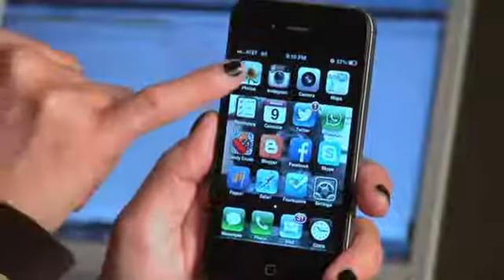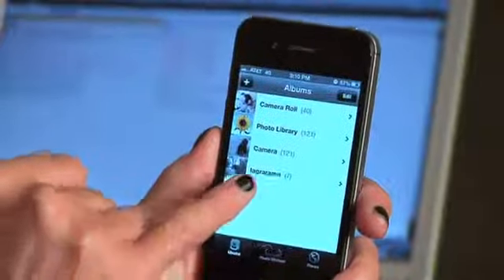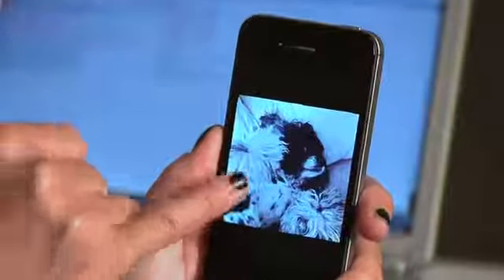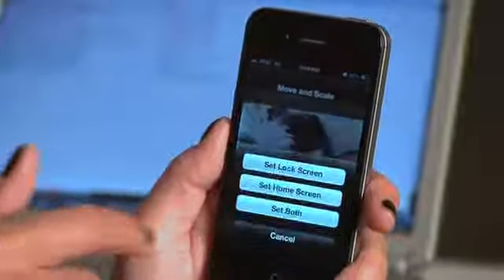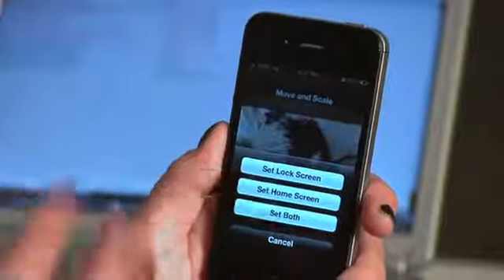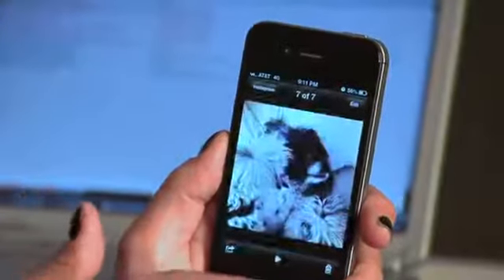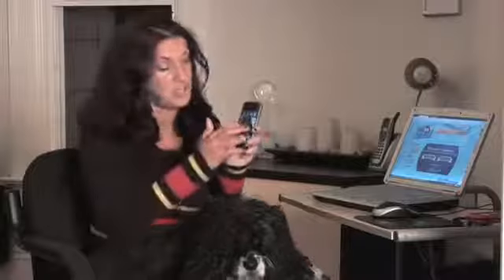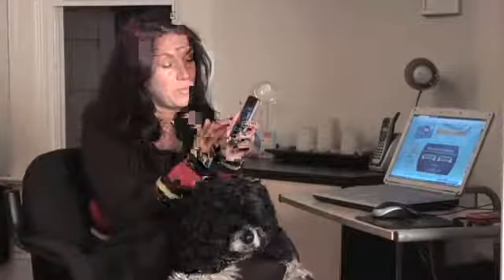How to Enable a Screensaver on an iPhone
How to Enable a Screensaver on an iPhone. Part of the series: The Tech Factor. Enabling a screensaver on an iPhone is something you can do with a few specially designed apps. Enable a screensaver on an iPhone with help from an experienced electronics expert in this free video clip.